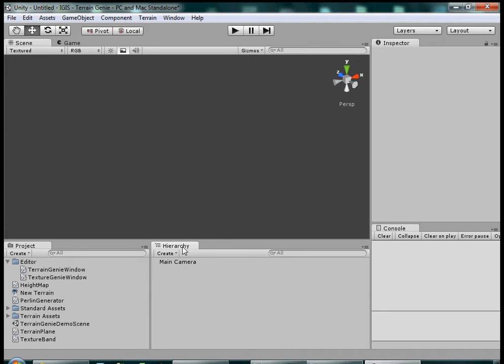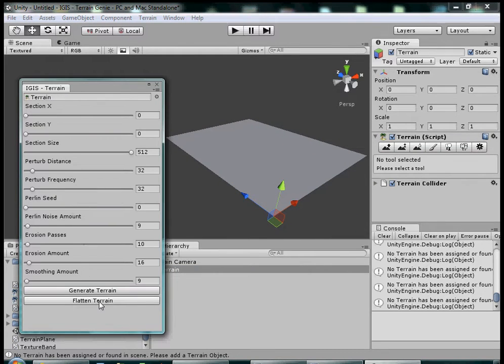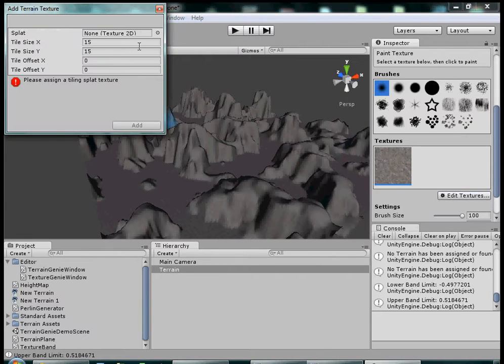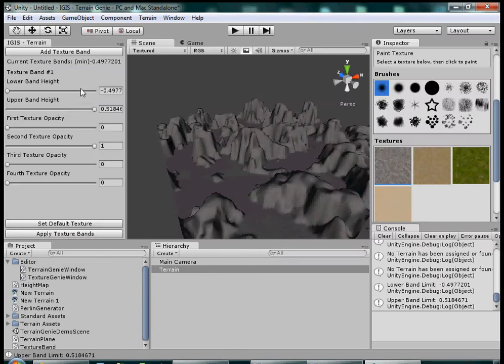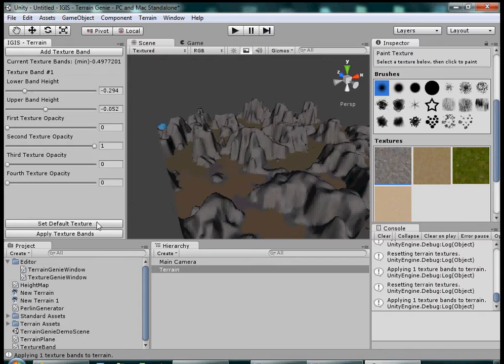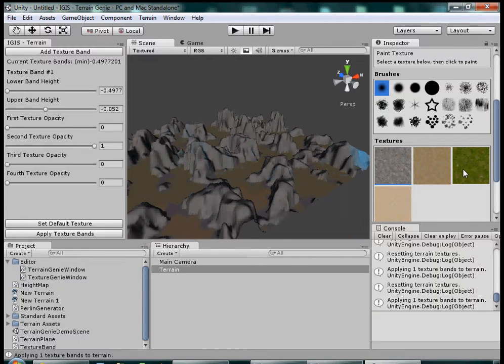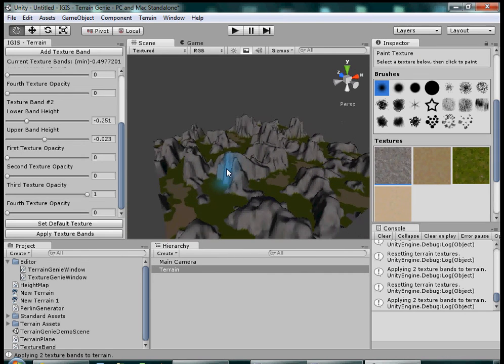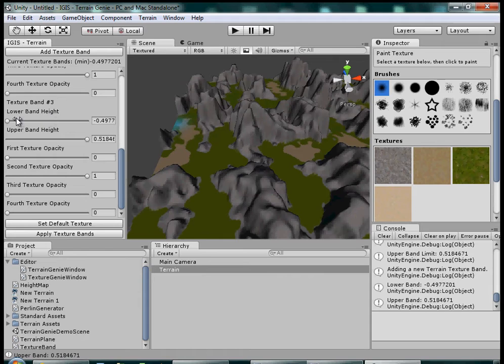Texture Genie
Demo video of Texture Genie prototype.